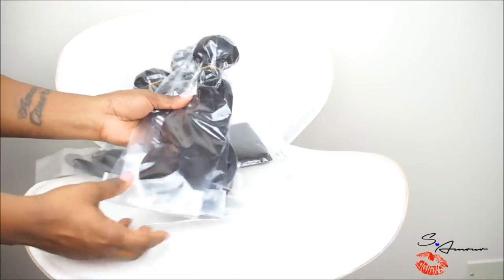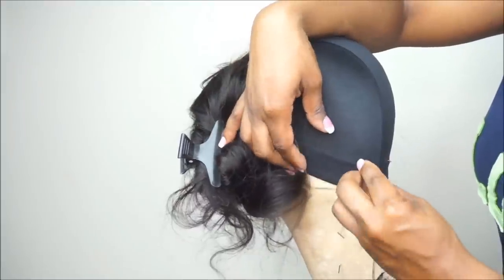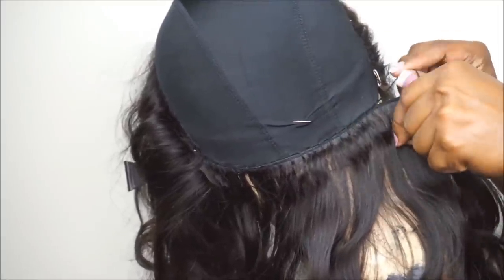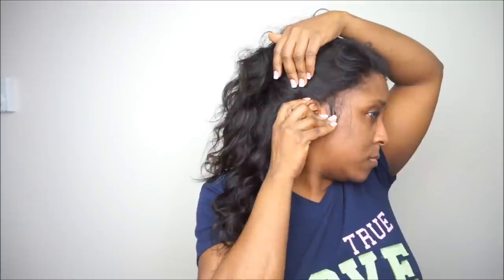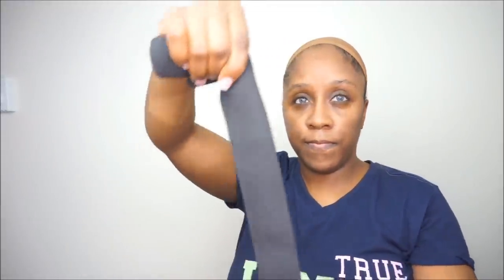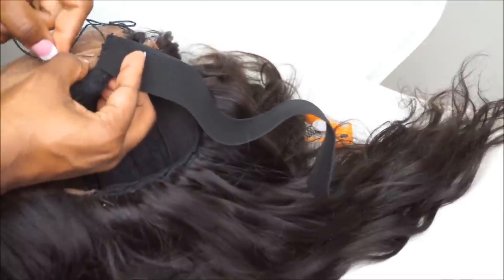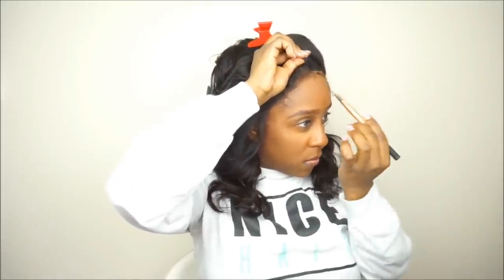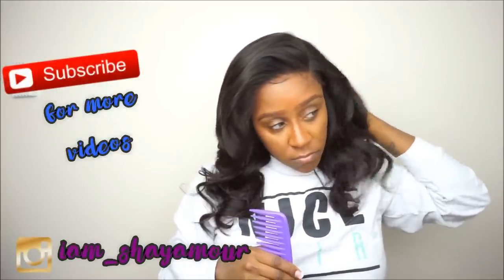NO GLUE!! HOW TO SEW AN ELASTIC BAND TO A LACE FRONT WIG | NO MORE SLIDING BACK | UAMAZING HAIR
Hey Luvs!! It's Shay Amour here and today's video I thought I would do a video showing how to perfectly secure a lace front wig. This is a tutorial where I will be showing how to keep your wig in place and avoid it from sliding back. This video will include an in-depth demo of how to properly sew in an elastic band inside your lace front wig. This is a sure way to learn how to lay your wigs without using glue.

Uamazing Hair

HAIR SPECS:
Peruvian Body Wave
14/14/14
14" Lace Frontal

NEW VIDEO SCHEDULE: 7-8PM EST
SUNDAYS (SOMETIMES TUES & THURS)

M  U  S  I  C
Title: Hard Drop